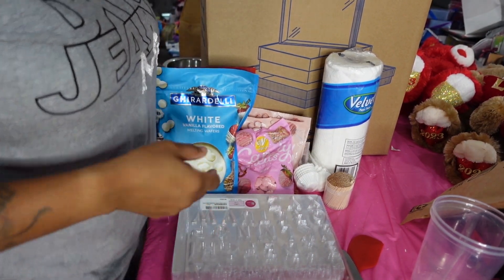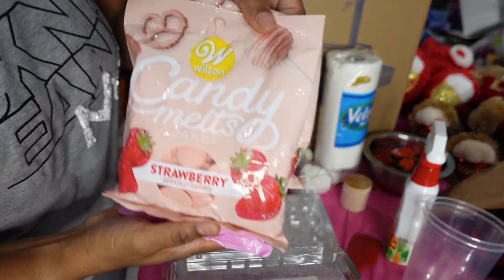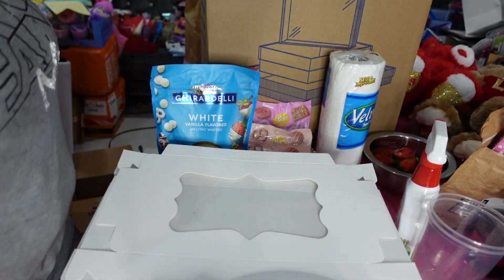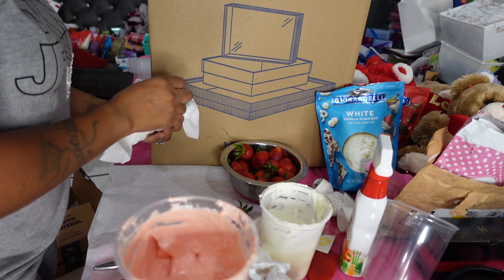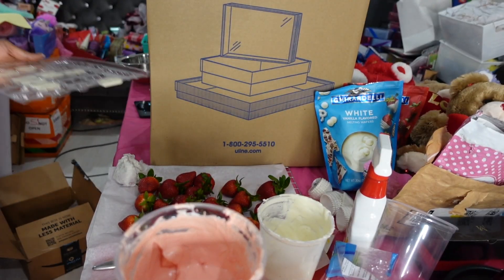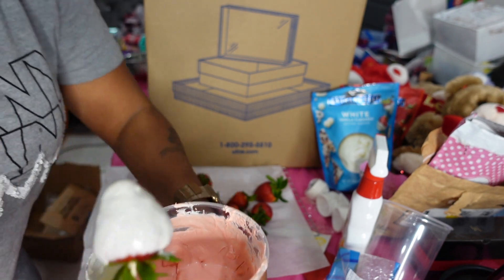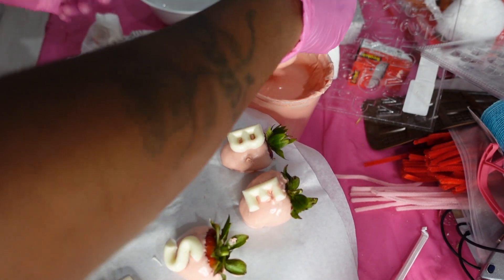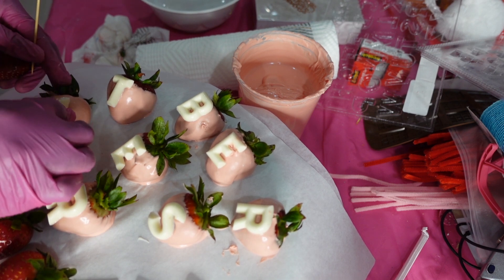How To Make Strawberries with Sayings | Words on Strawberries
In todays video I will be showing my way of making chocolate covered strawberries to sale!! Thank you guys for the support ♡

Hope you guys got some inspiration + ideas from watching this video .

I now have a Amazon Storefront I am still uploading all of my favorite products so be sure to follow me on Amazon

Cake & Treats making
Cake & Cupcake Tools

9.5 Qt Stand Mixer

Aucma Stand Mixer,6.5-QT

Happy Birthday Cupcake Toppers

Rose gold sprinkle

Bling Rhinestone Diamond Mesh Ribbon

Gold Diamond Bling Wrap

3-Pack Cake Drip

Decorating Bags, 21-Inch

Piping Bag smaller

Pipettes for Cupcakes

Cake Decorating Kit Supplies

6x9 Clear Resealable Cello/Cellophane Bags Used for Coloring Books

Rubber Spatula Set

Rhinestone Ribbon

Parchment Paper

Packaging

Cake Boxes 10pcs 10x10x10

To Go Bags / Take Out Bags

Trays for Strawberries 12 count

Fragile Stickers

White Bakery Boxes with Window

Pop-Up Bakery Boxes with Window

48pcs White Bakery Boxes

Smaller White Bakery Boxes with Window for Oreos, 8 Berries or 12 smaller berries